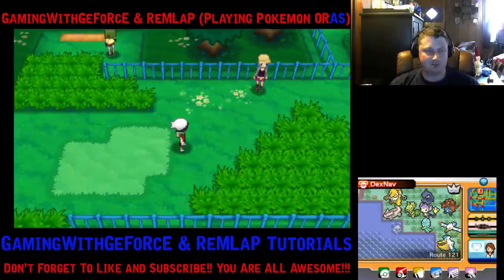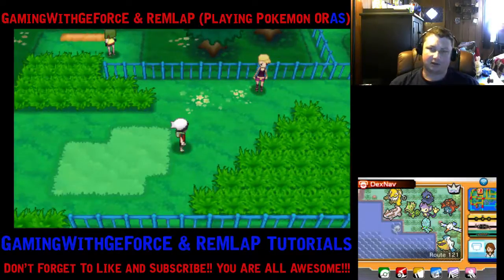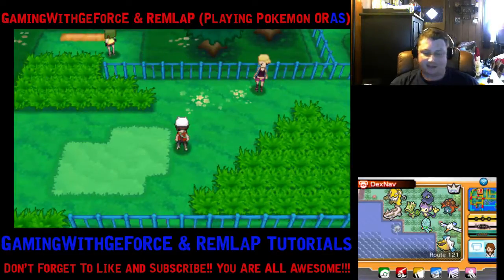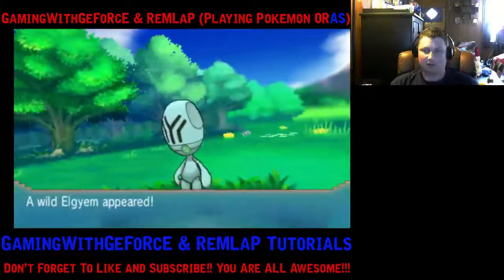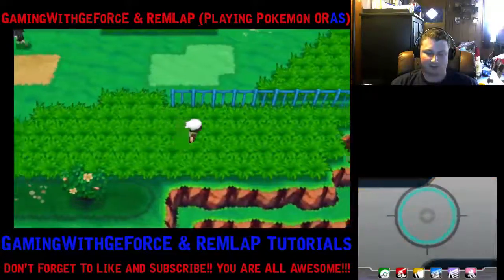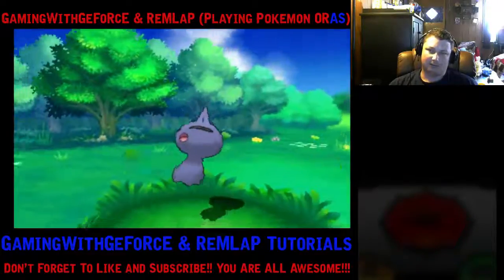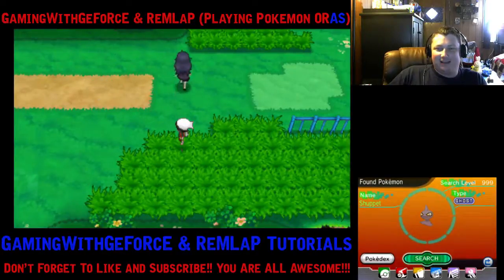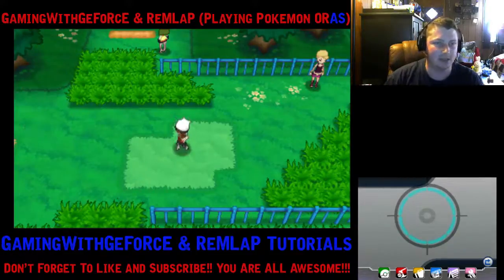Live Shiny! DexNav Chaining Tutorial ORAS (LIVE SHINY!!!) (Pokemon Omega Ruby & Alpha Sapphire)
This is an updated and much more accurate version of my old DexNav Chaining Tutorial With a Live Shiny on a Chain of 4! I hope you guys enjoy this video